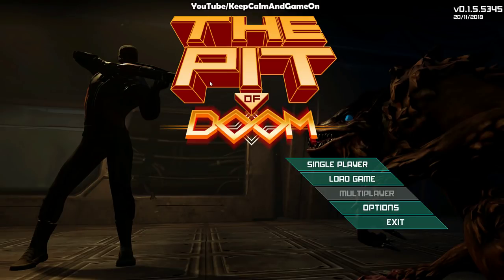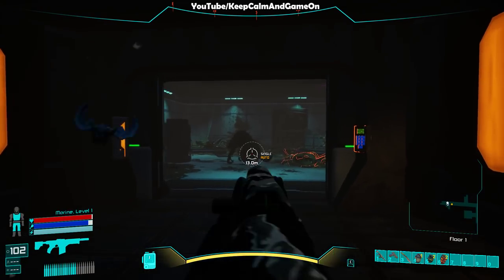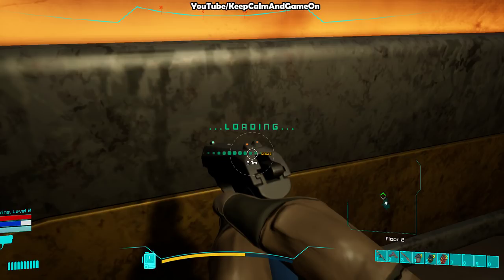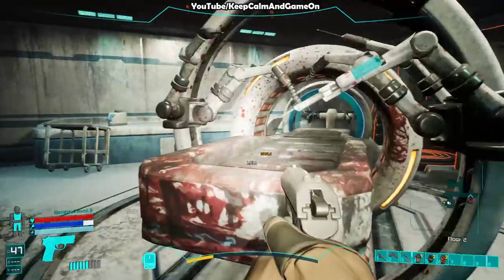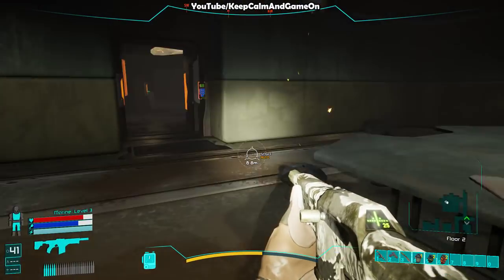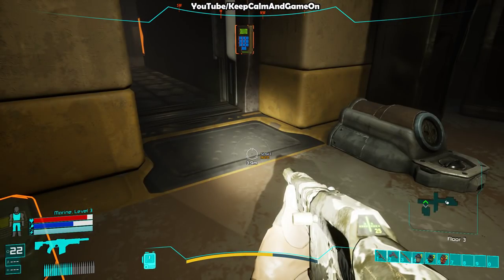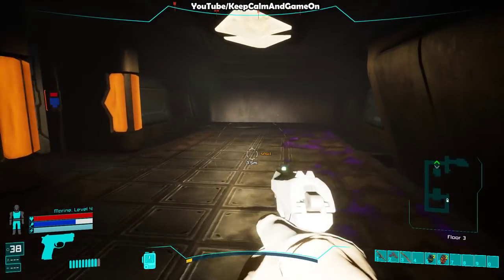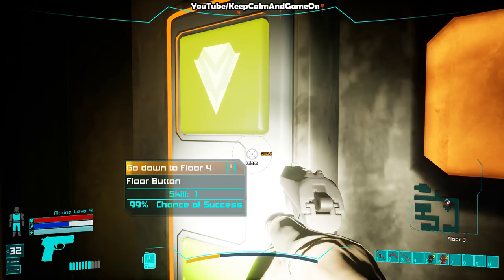Let's Play: The Pit Infinity - Ep: 01 | New Beginnings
The Pit Infinity (Pit of Doom) is a cooperative rpg with first-person-shooter controls and roguelike permadeath. It is meant to be played solo, or cooperatively with up to three friends.

Players will take on the role of a Marine, Scout or Engineer character and enter the Pit, a high-tech dungeon in which diabolical experiments are performed on life forms gathered from all over the galaxy.

Game Features:
Start as one of three unique Characters, each with different Attributes, Skills and Items!
Explore procedurally generated hallways, rooms and biomes!
Battle monsters and robots to gain experience and loot!
Open locked doors and rifle through alien treasure troves, seeking supplies, ammunition and gear!
Gain Levels to improve your Attributes and Skills!
Collect components and craft new items to improve your chances of survival!
Delve as deep into the Pit as you can, before you’re horribly killed! Each new floor becomes more challenging and progressively more difficult to beat.